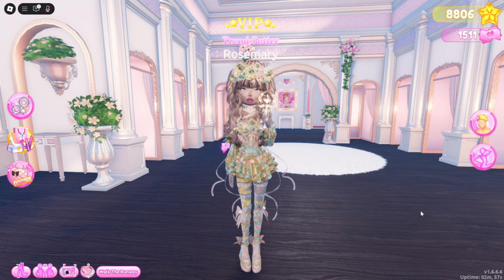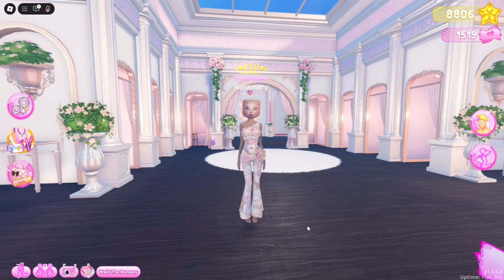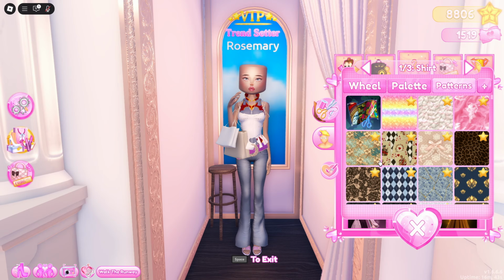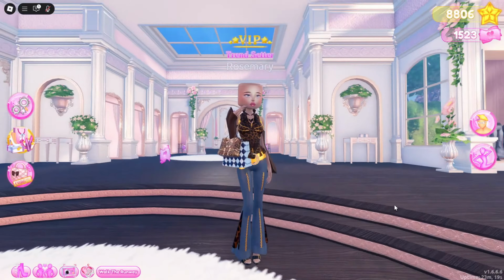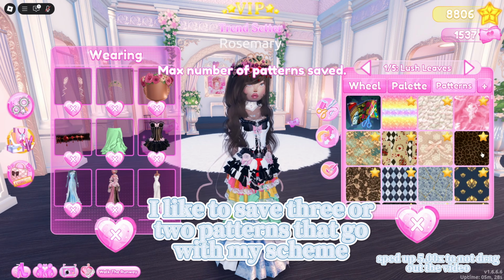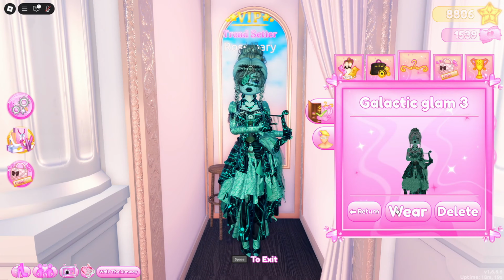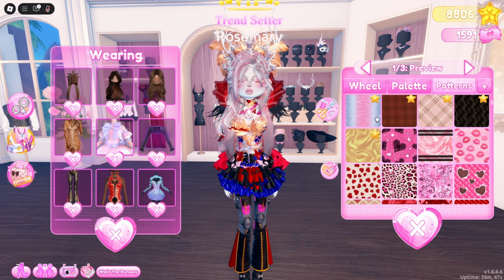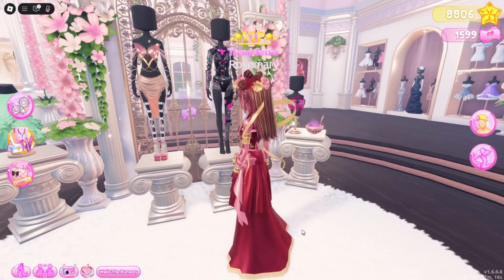Teaching YOU how to layer in Dti